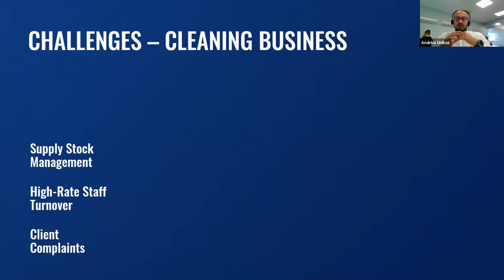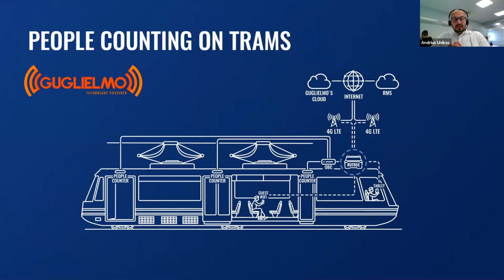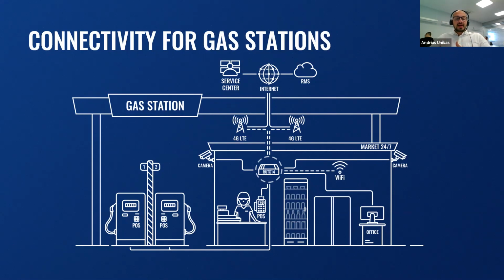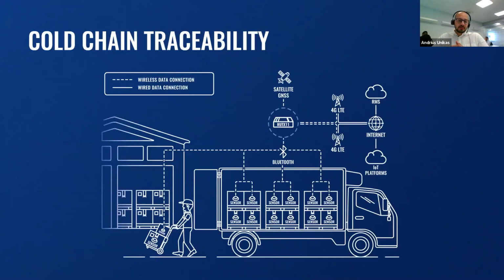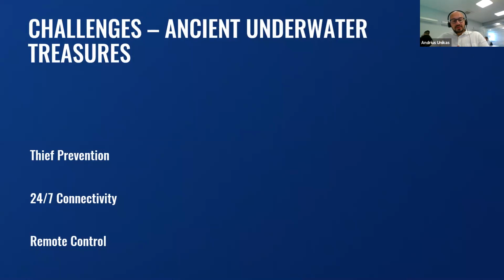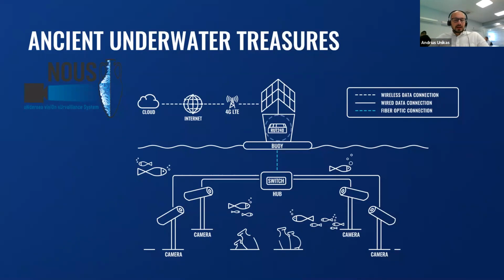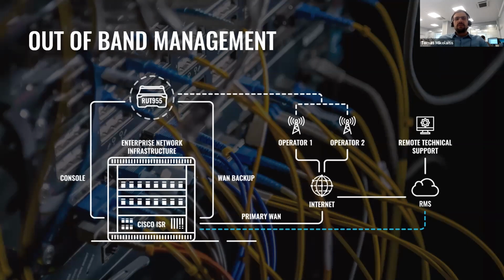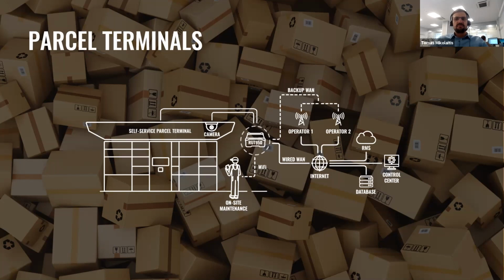Use Cases - September Edition 2021 | Teltonika Webinar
September is here, and it is time to catch up! Let's review and refresh our ideas with a selection of the most compelling use cases and success stories from our clients! Join us for an hour to discuss the latest topologies, real-life installation photos, the latest news straight from the sales floor, and most importantly - the business opportunities these use cases may present!

Timestamps:
00:00 Introduction
00:59 Case studies
1:33 Cleaning business
2:48 Optimization in cleaning business
4:23 Benefits - cleaning business
5:53 People counting on trams
7:30 Benefits - people counting
8:22 Gas stations
9:17 Connectivity for gas stations
10:30 Benefits - gas stations
11:16 Public transport
11:56 Optimized public transport
13:15 Benefits - public transport
13:51 Traceability
15:04 Cold chain traceability
16:55 Benefits - traceability
17:22 Ancient underwater treasures first part
20:24 Introduction to Remote management system
22:54 RMS | Smart traffic light systems
24:58 RMS | Out of band management
27:27 RMS | Parcel terminals
30:11 Ancient underwater treasures second part
31:15 Benefits - Ancient underwater treasures
33:01 Questions & Answers
41:44 Outro